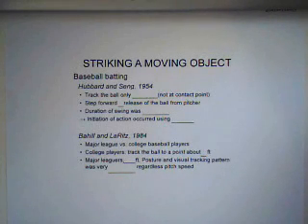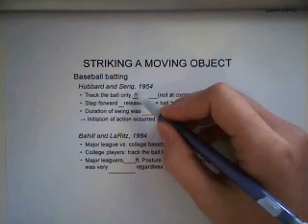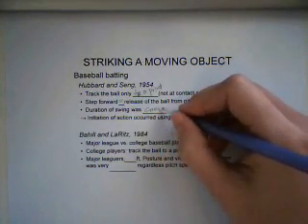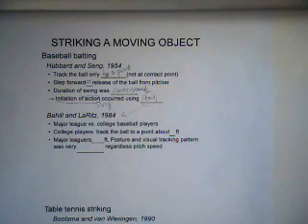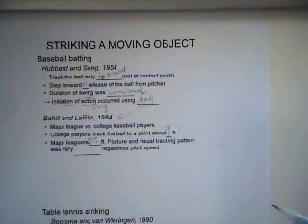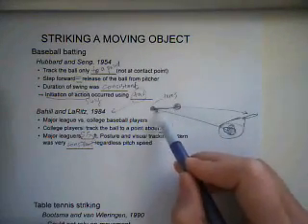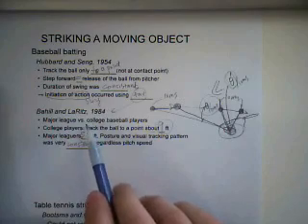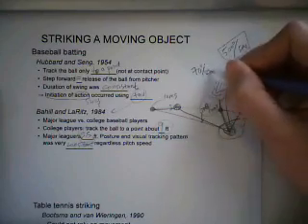EXSC230 Week 10 Striking 1